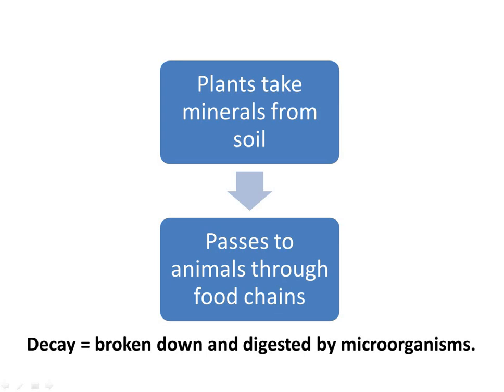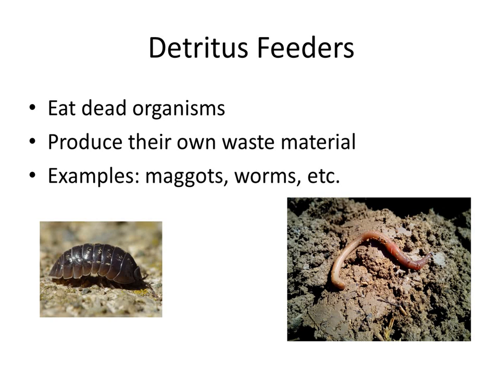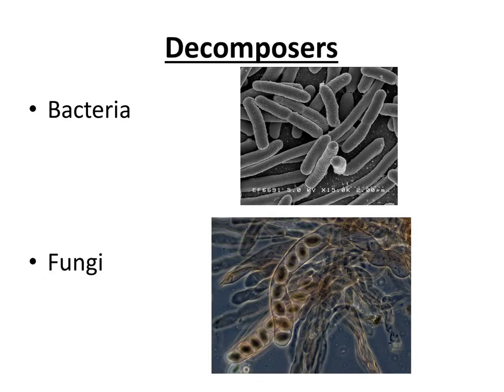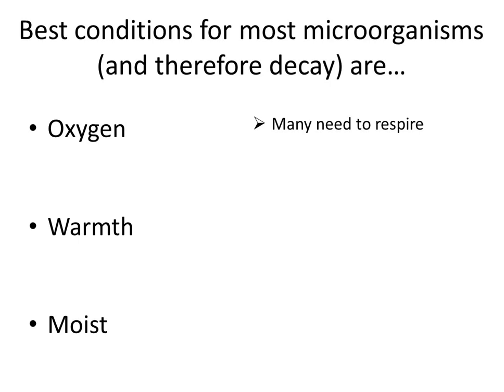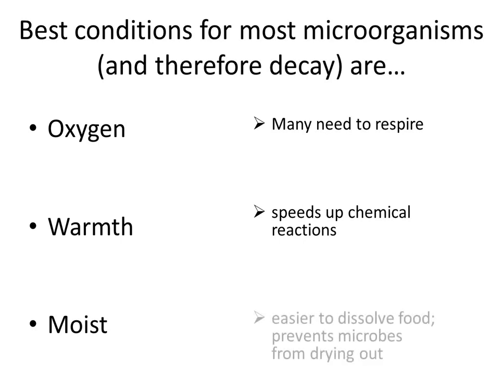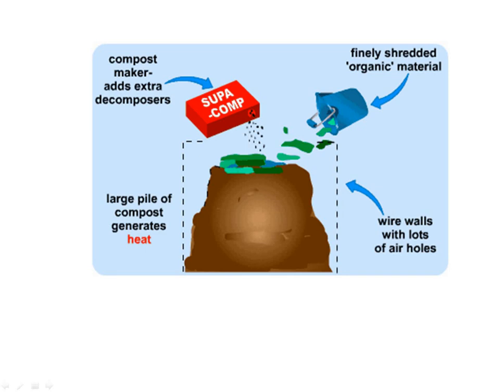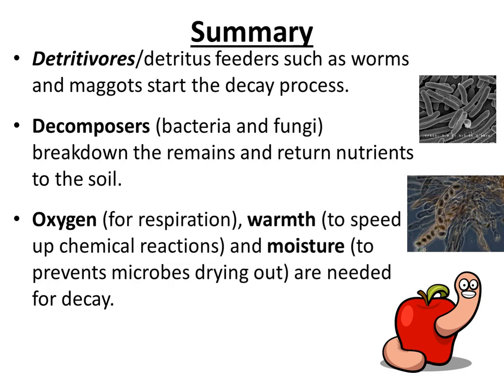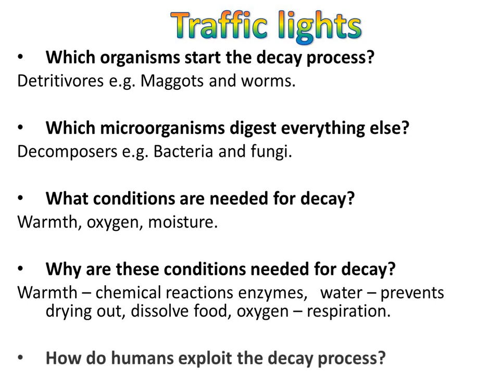Decay. GCSE. AQA.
Decay/decomposition. GCSE. AQA.